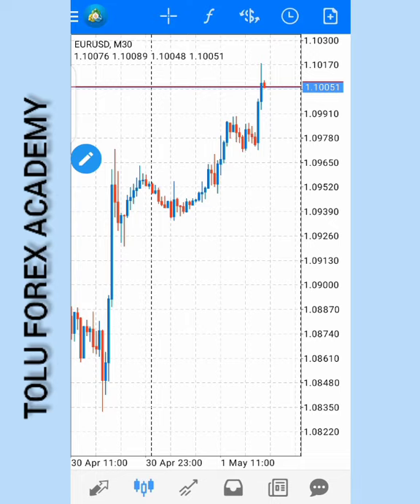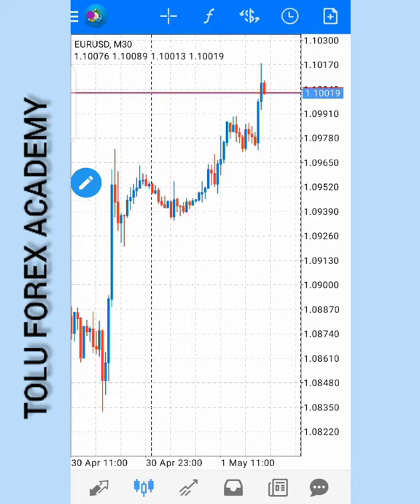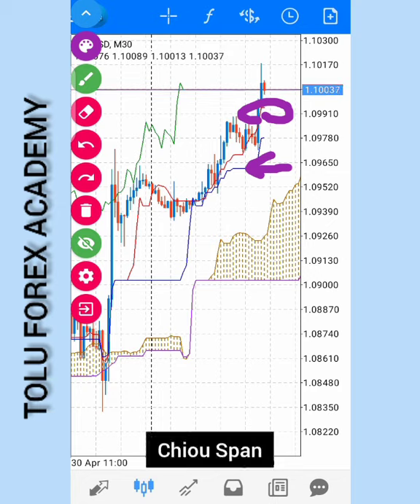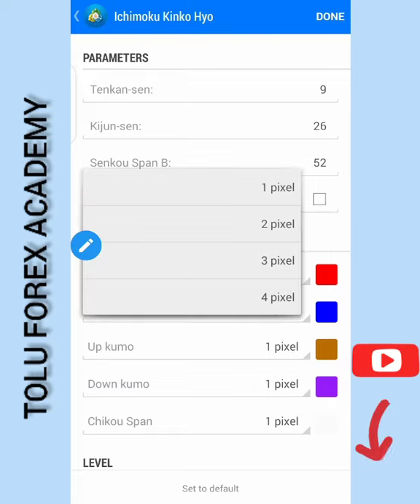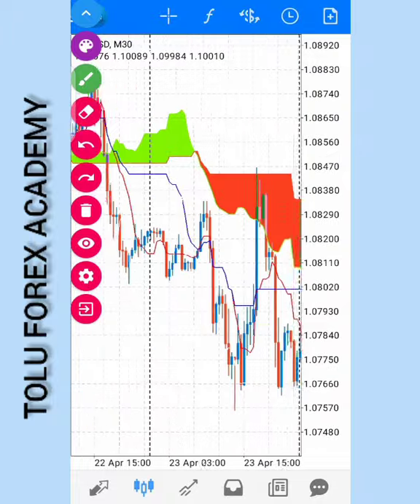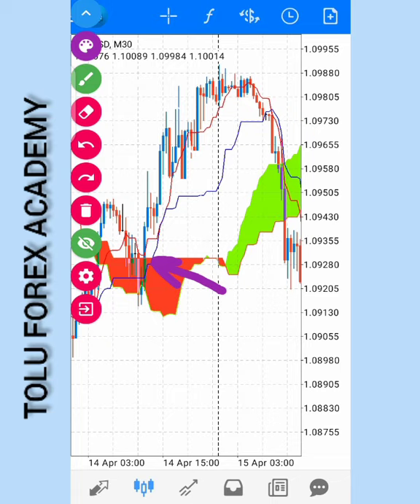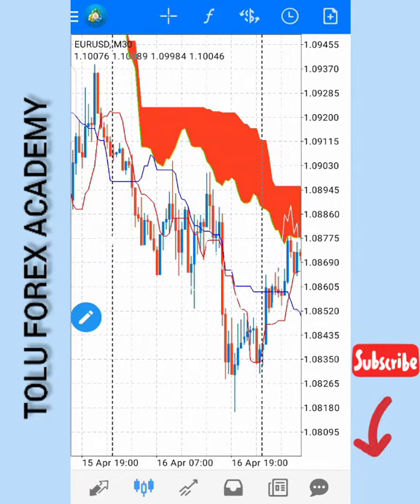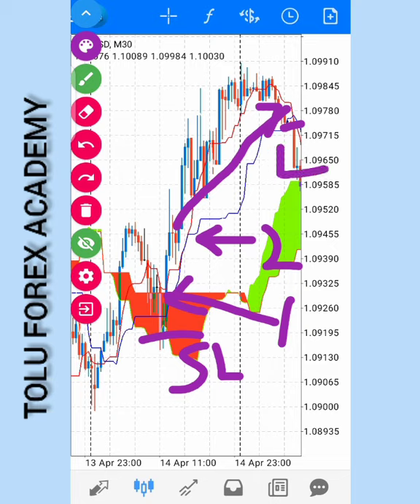TRADING ICHIMOKU STRATEGY FOR EVERYDAY PROFIT IN FOREX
Hi Friends, I shared in this video on HOW TO SETUP ICHIMOKU STRATEGY AND TRADE FOREX WITH IT PROFITABLY.

Drop your questions and feedbacks in the comment section below.

TOLU CRAIG SHOW is a Business Success and Lifestyle Channel. The objective of the show is to inspire more success and productivity.

for your professional website design and online campaign solutions.